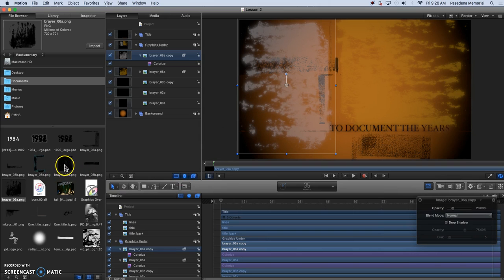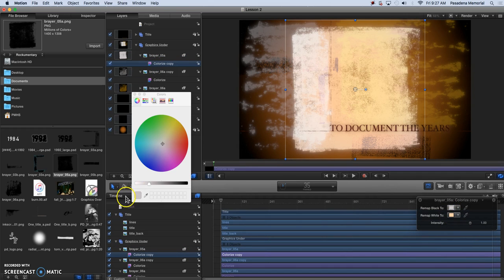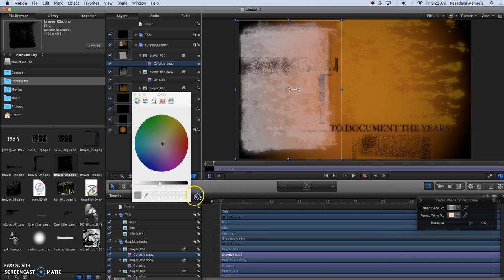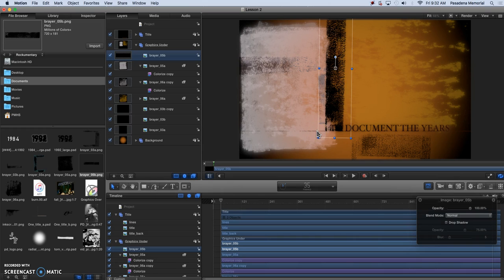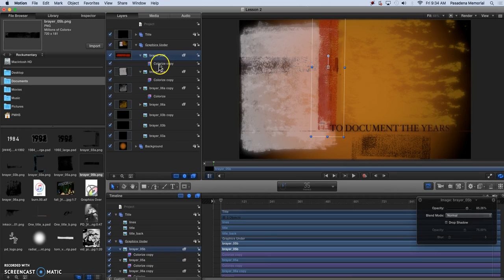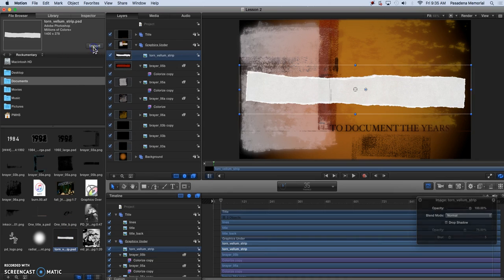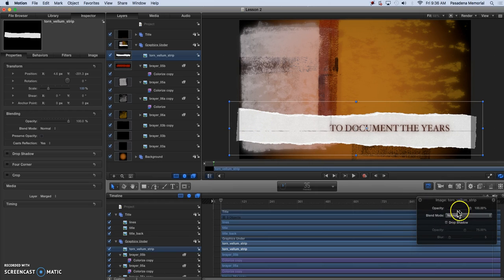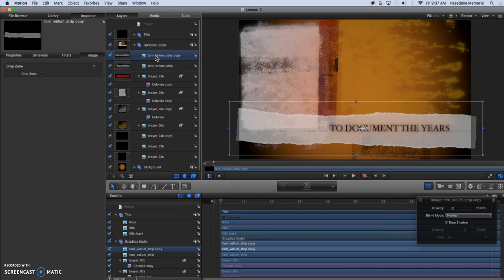Motion Lesson 2.3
Finishing the textured/layered graphics group